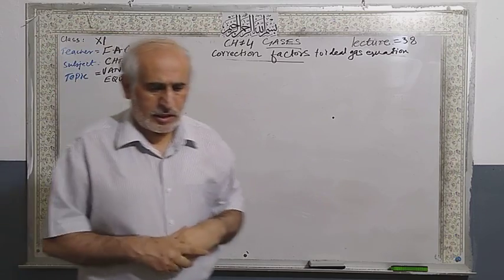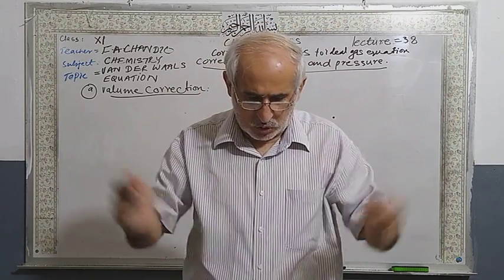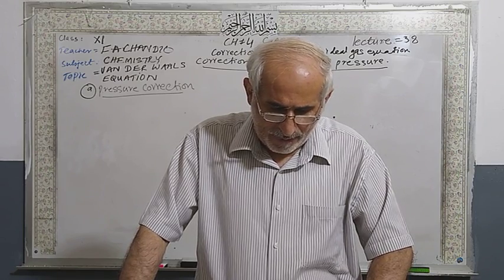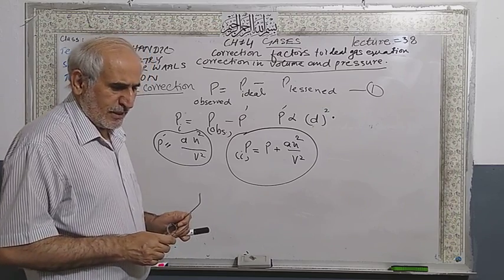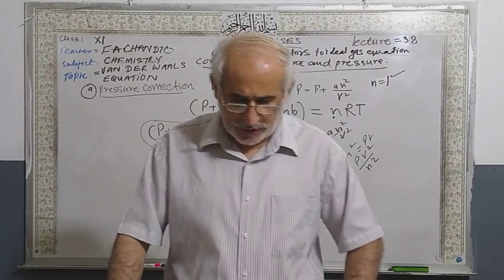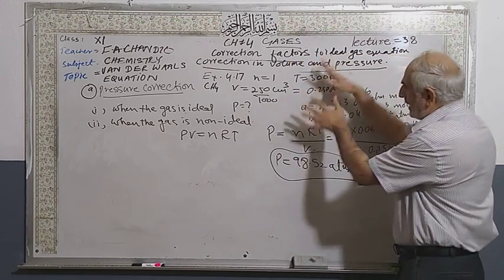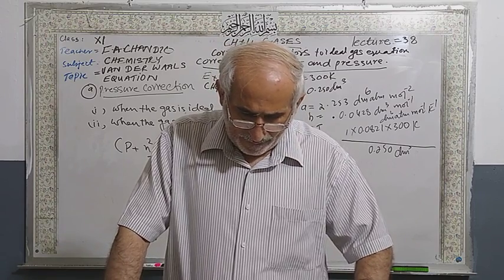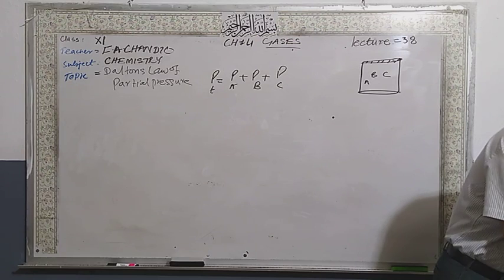Grade 11 Chemistry 38